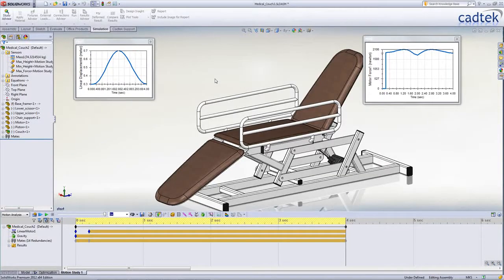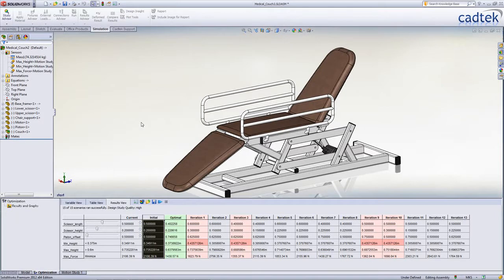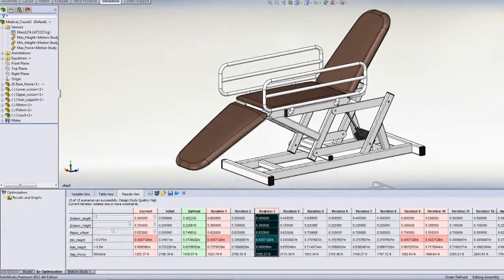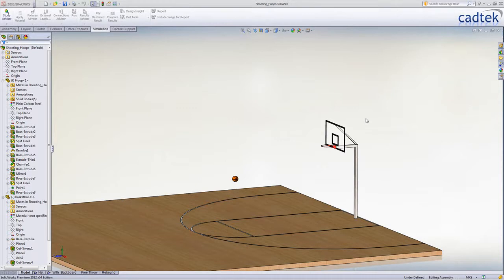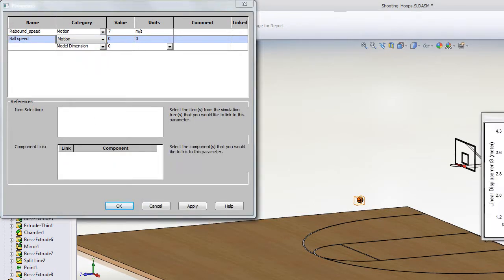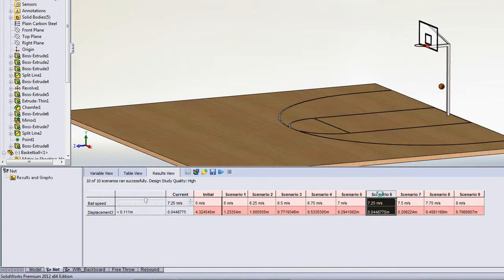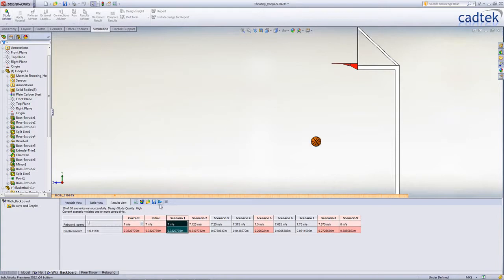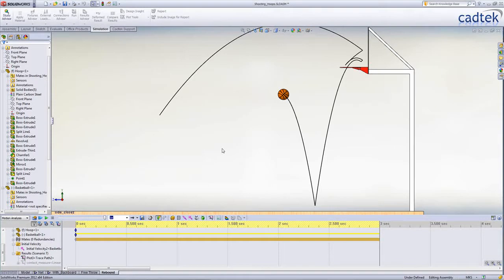What's new in SolidWorks 2012 - Motion Simulation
Presented by Jon Doyle - Technical Manager, Cadtek Systems Ltd